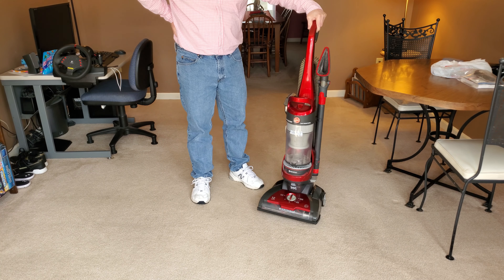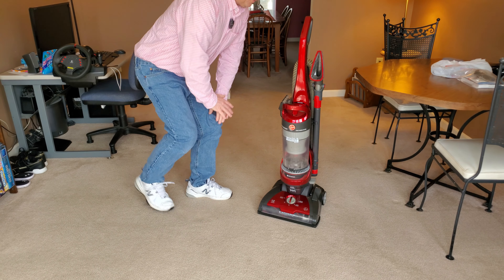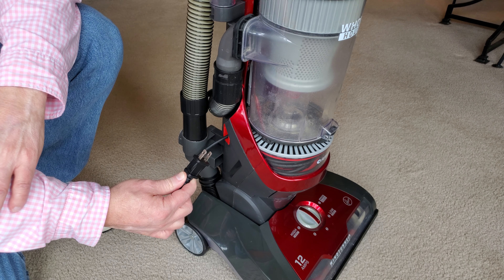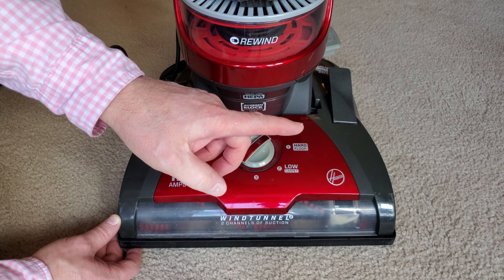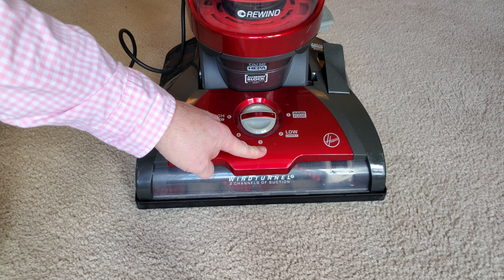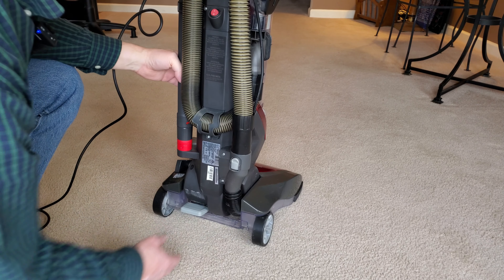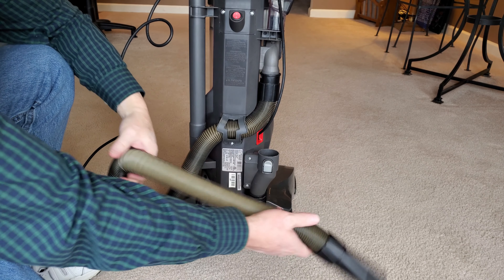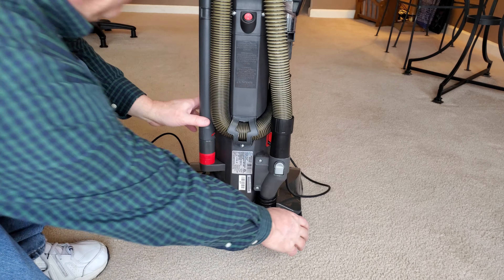How To Use A Typical Bagless Vacuum